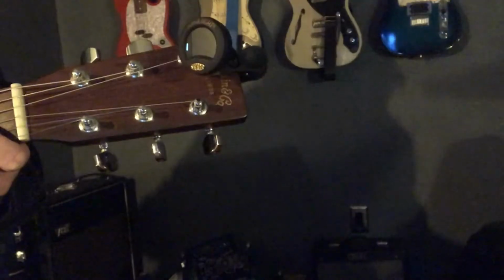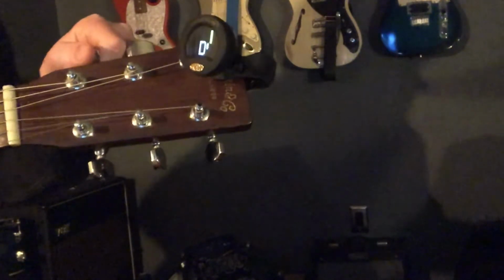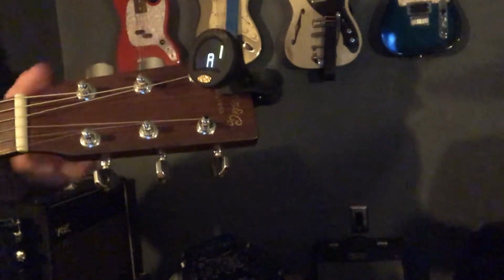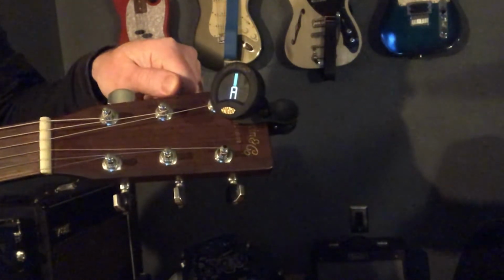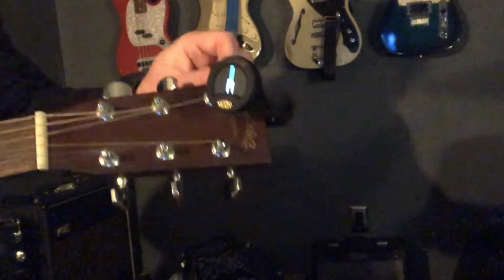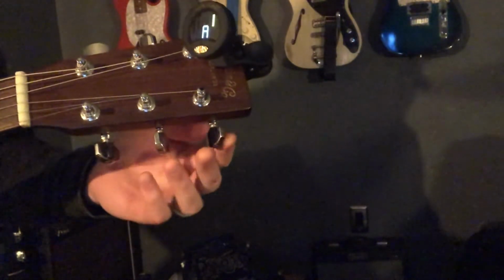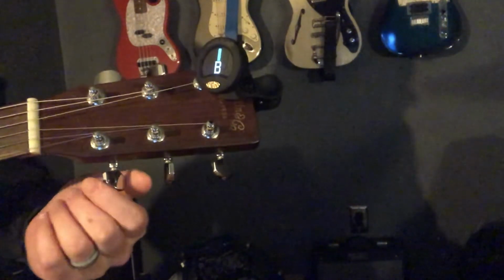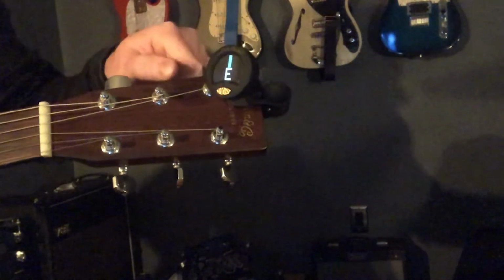How to Tune a Guitar ft. Brian Patterson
Brian Patterson, an instructor at The Musicians Woodshed in Lake Travis, shows us the intricacies of tuning a guitar using a head stock tuner. Brian goes in depth about what it means to sharp flat, and perfectly in tune!